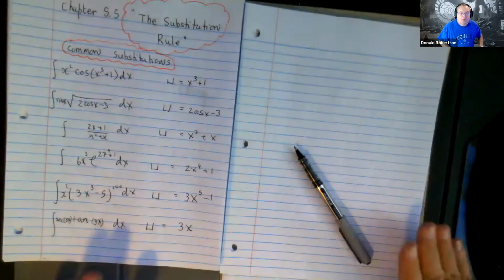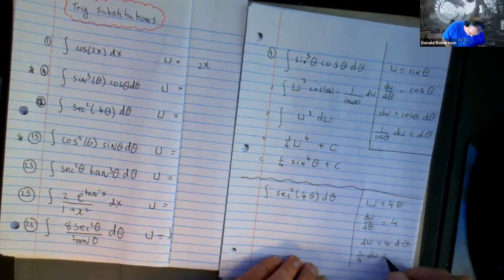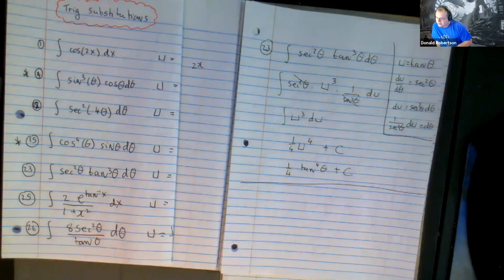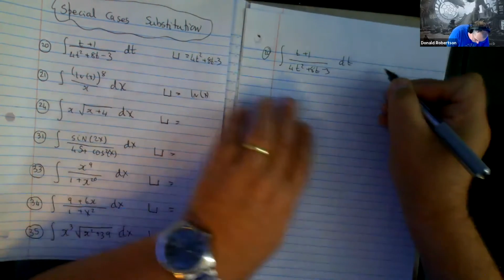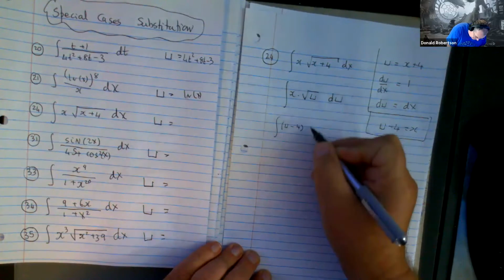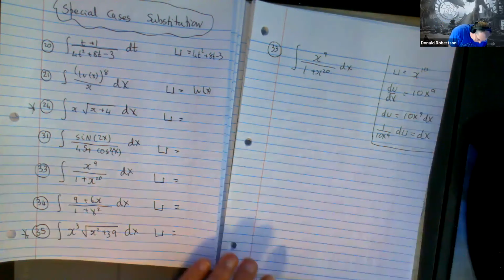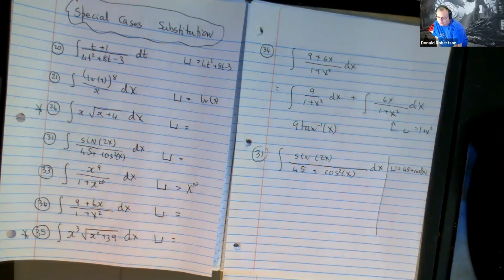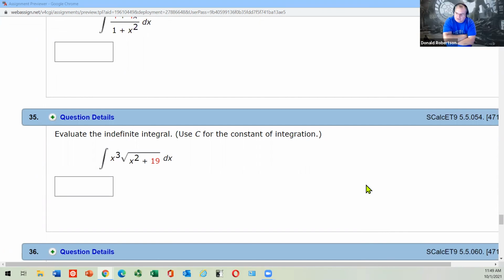Math 152 11am Friday 1st October